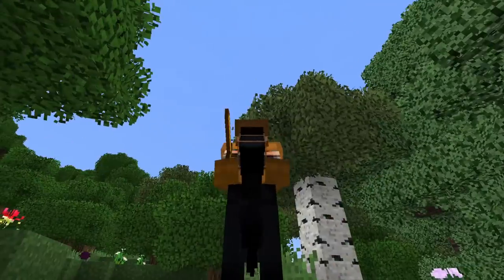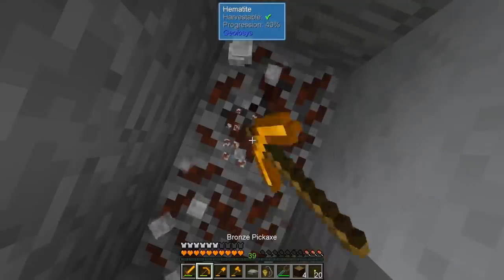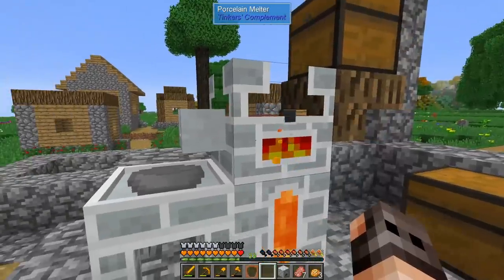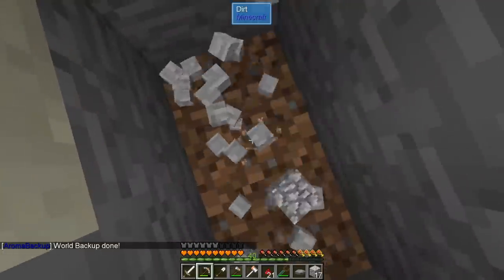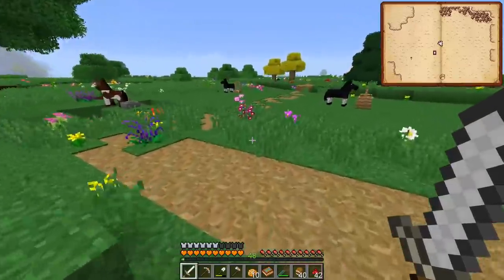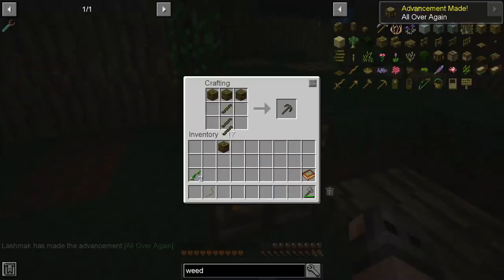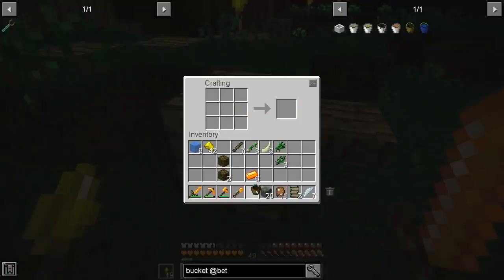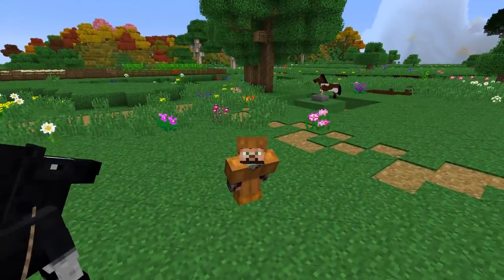SevTech 04 - Iron Age and the Betweenlands